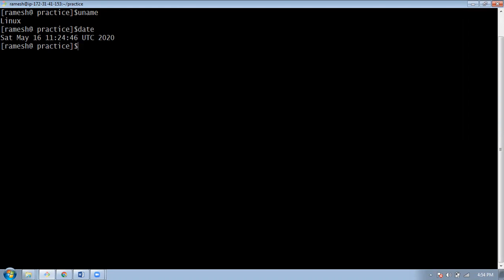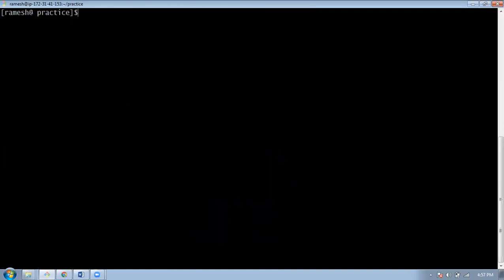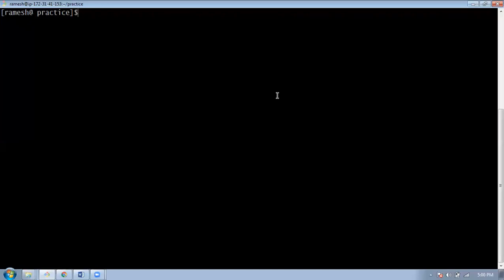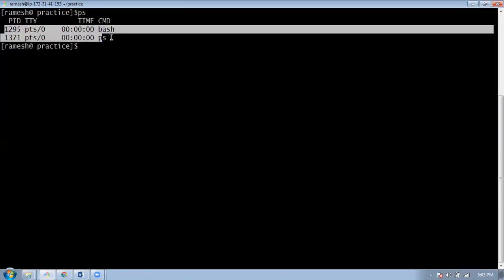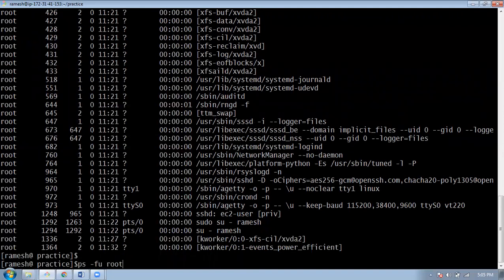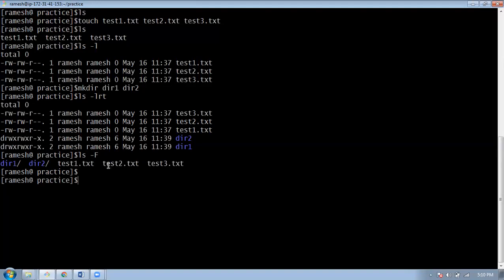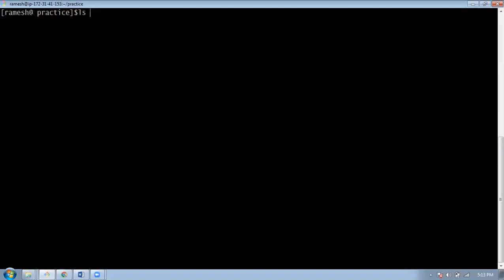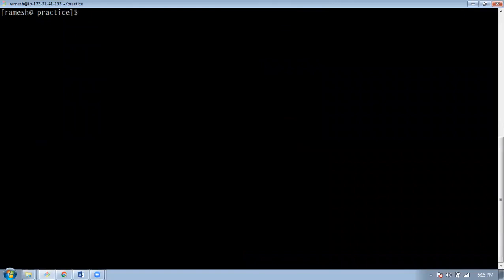Linux Commands Basics Session1|Commands date cal ps ls| By Ramesh Gundlapalli